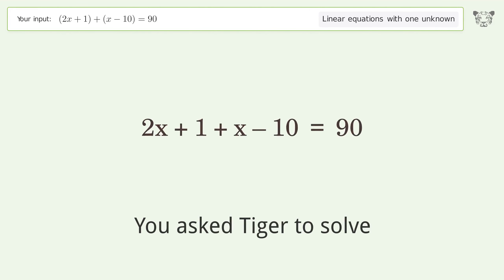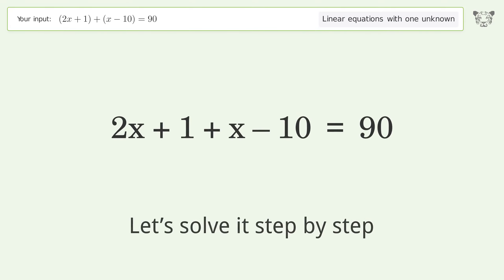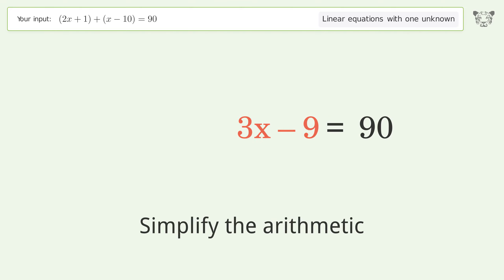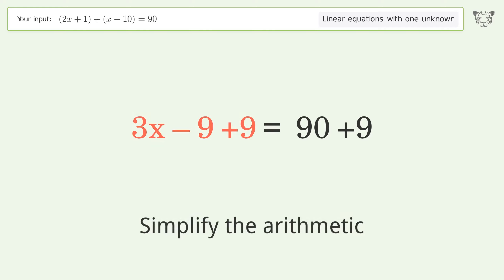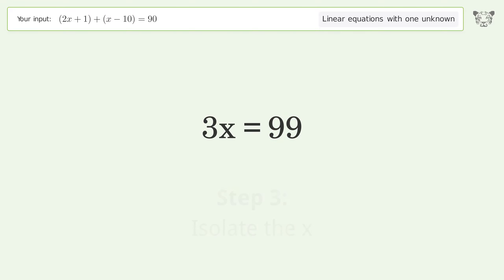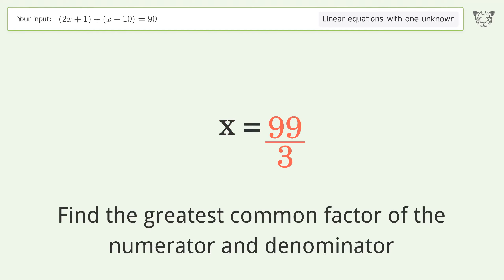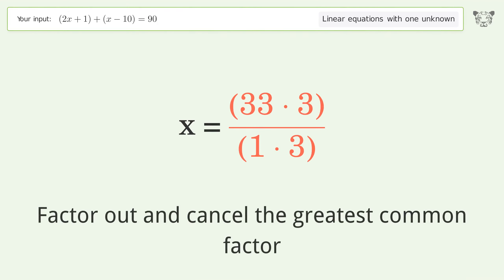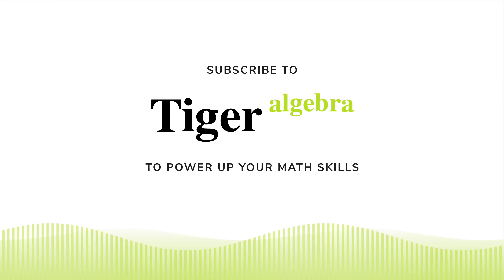Solve (2x+1)+(x-10)=90: Linear Equation Video Solution | Tiger Algebra